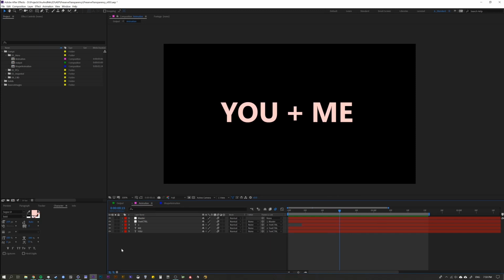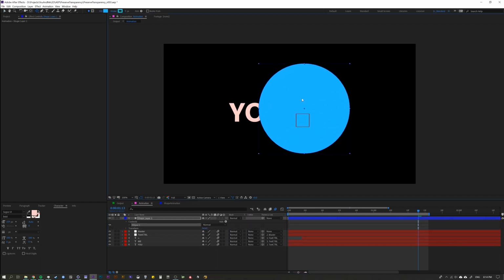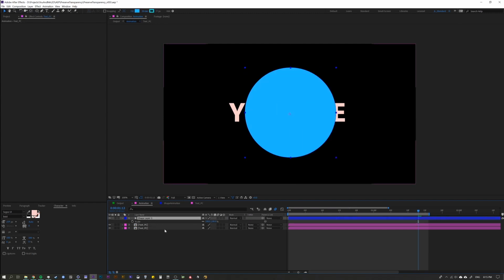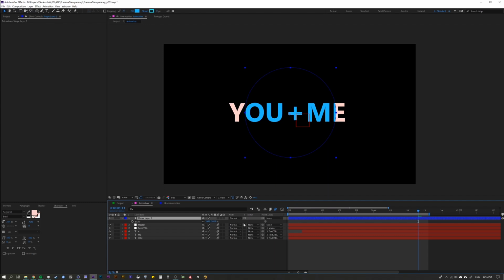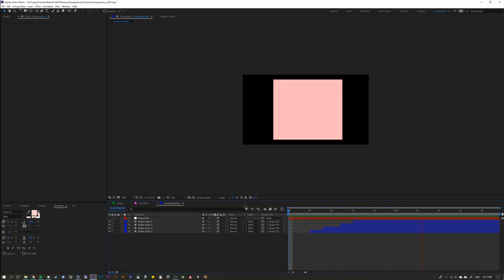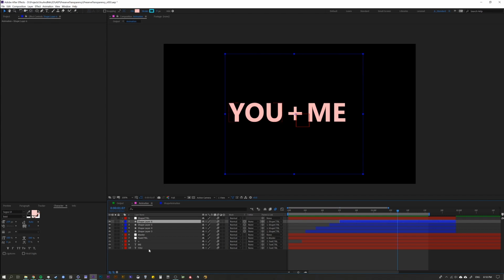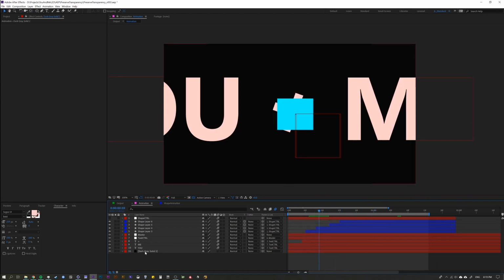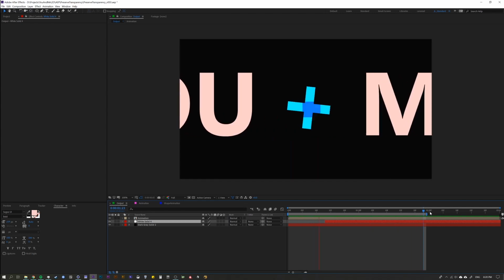Animate faster with Preserve Transparency in After Effects!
In this lesson you will learn how to use Preserve Transparency feature in After Effects. It will increase your animation workflow speed and enable you to have less precomps.